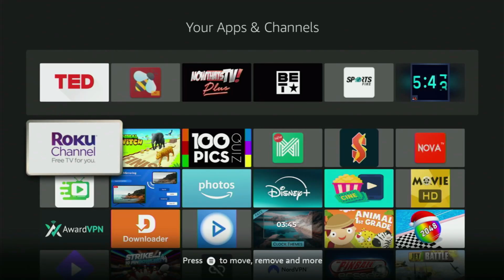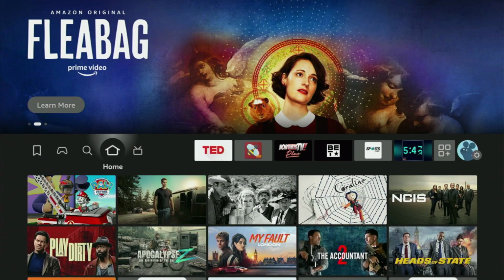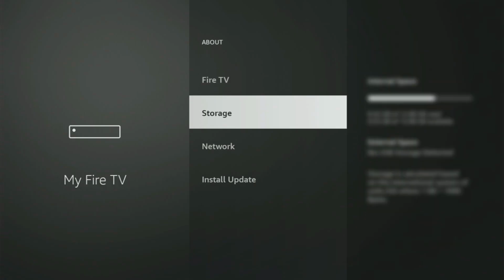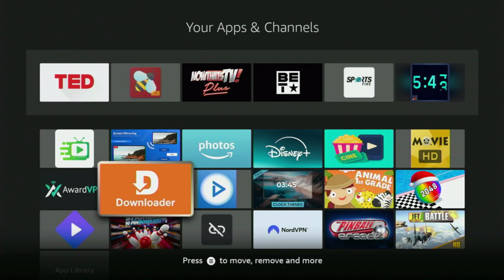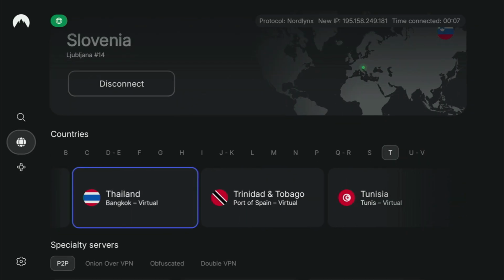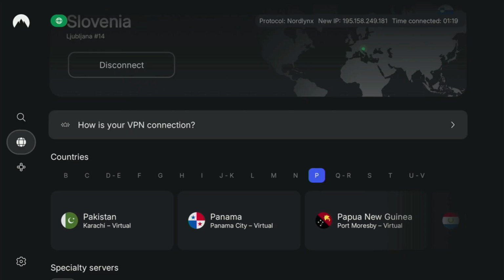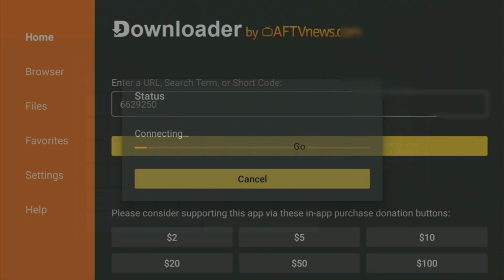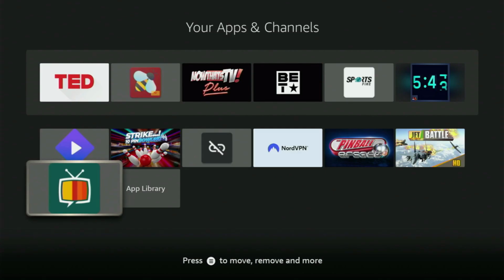Download StreamFire on Amazon Fire Stick in 2025 (thank me later)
Follow the steps to download and install StreamFire on any Amazon Fire Stick device.